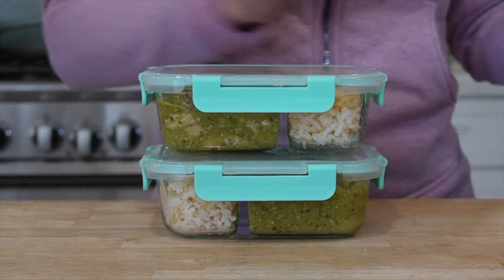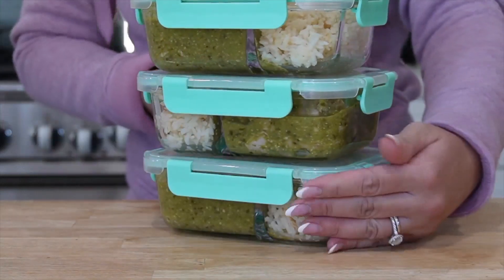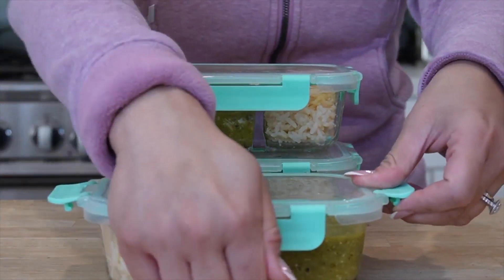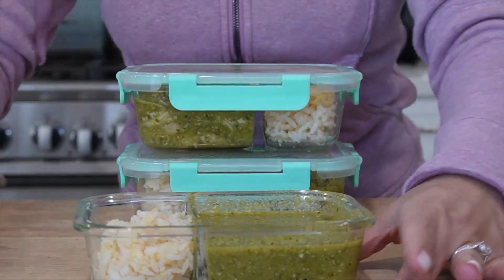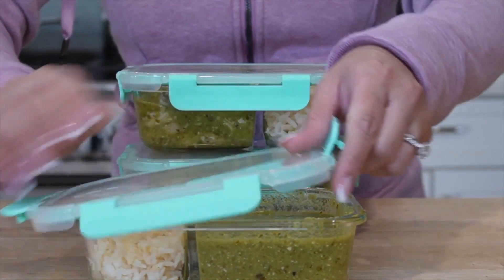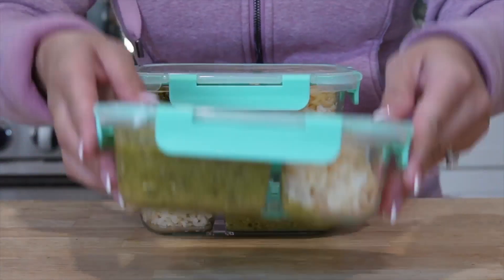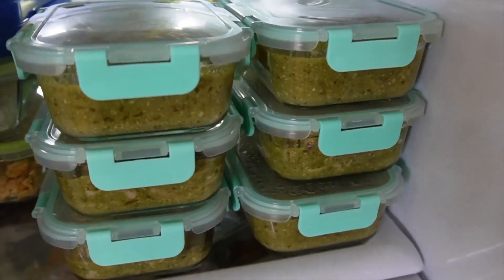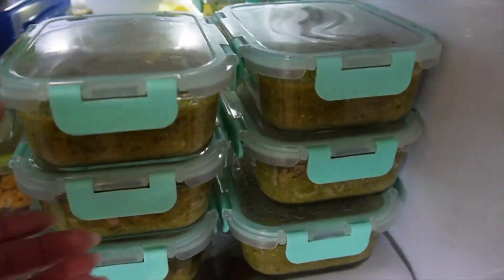REVIEW M MCIRCO Glass Meal Prep Containers 2 Compartments